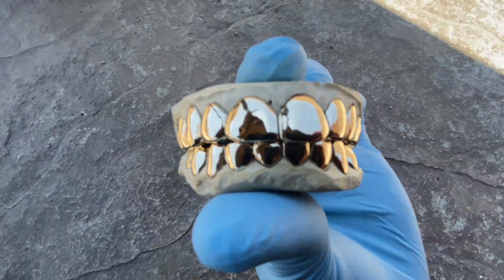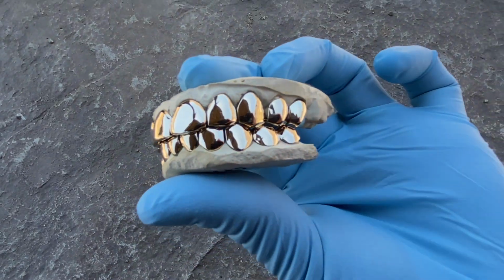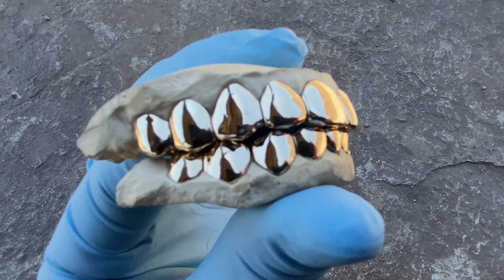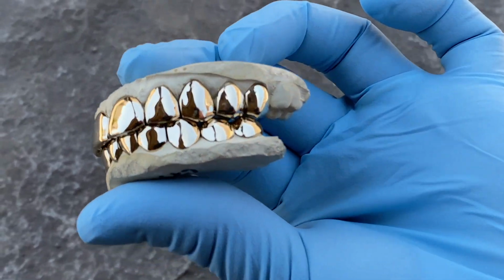Real 10K Gold Custom Grillz Set Permanent Style Single Caps 10 on 10 Teeth Grills - blingcartel.com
☆10k Gold Custom Teeth Caps Set☆